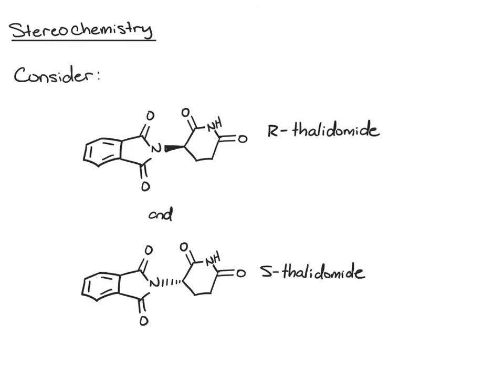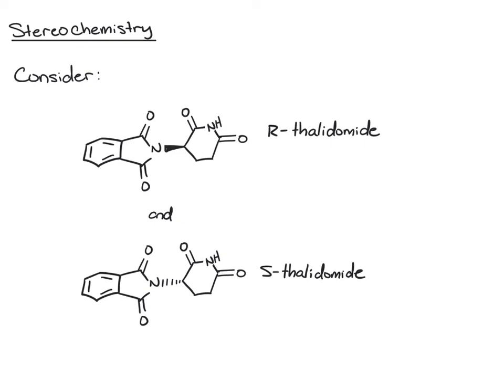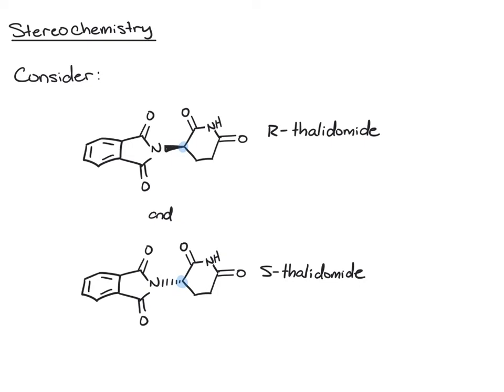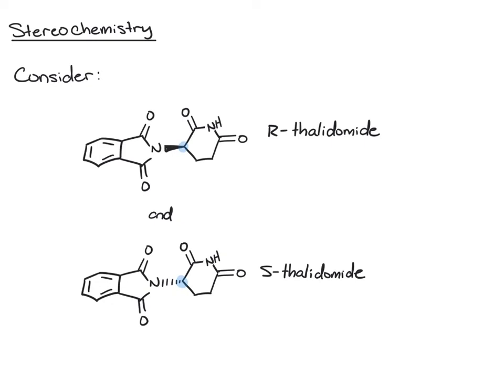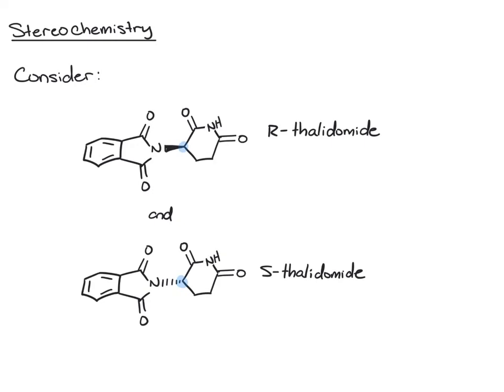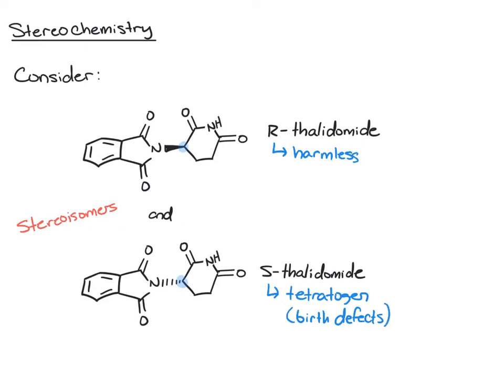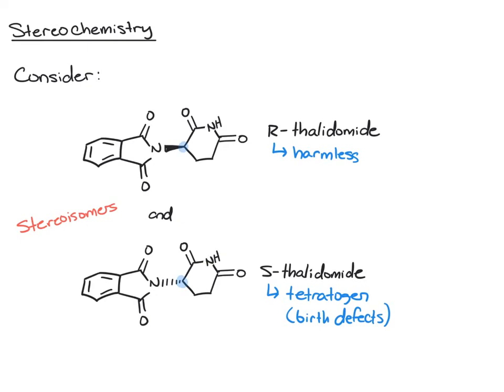5.1 - Introduction to Stereochemistry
Introduction to stereochemistry; chirality; chiral centers